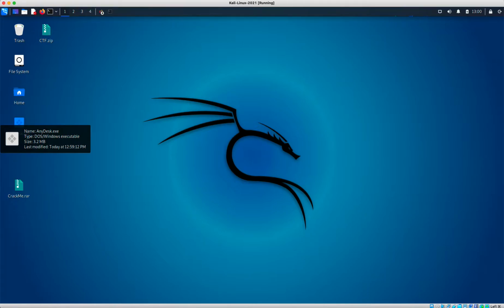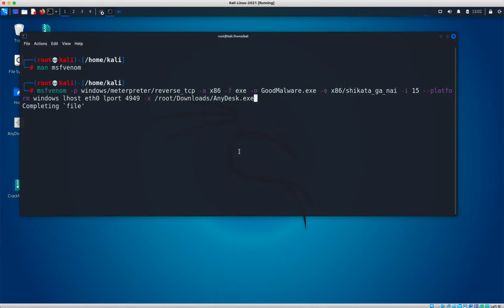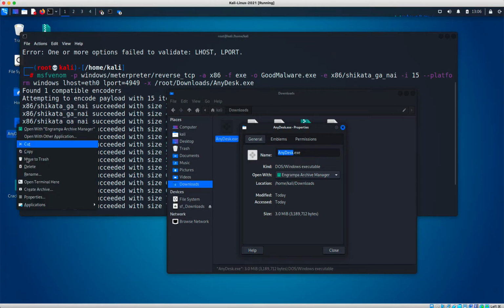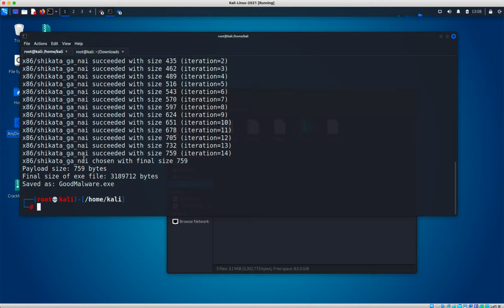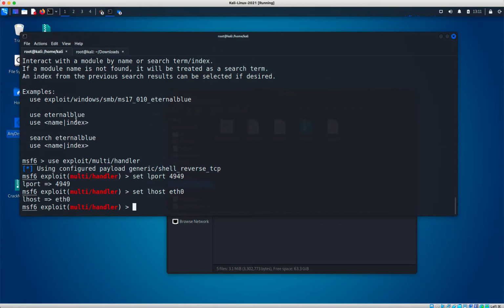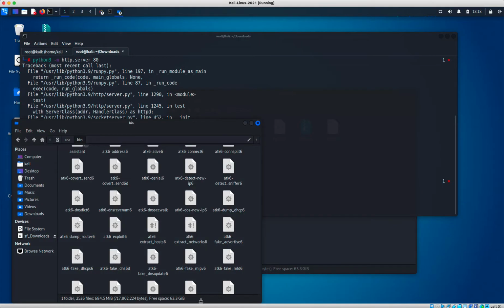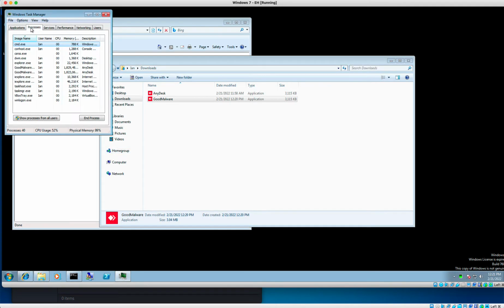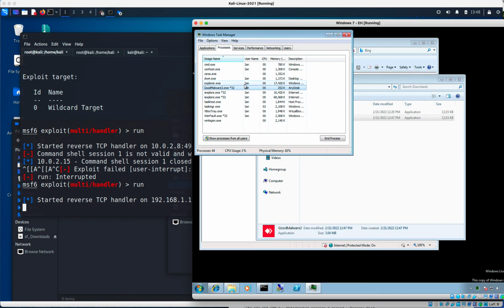"Ethical Hacking: What you need to know about creating trojans and malware with Metasploit"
Did you know that you can create trojans and malware using Metasploit and Kali Linux ?  In this video we will use Kali Linux to create a malicious payload to attack a Windows machine.  We will create a reverse shell on Kali to listen on the exploited Windows machine.  Watch this video to learn more.

Tools: Windows, Virtualbox, Kali Linux,  Meterpreter, Web Server, Msfconsole, Msfvenom

Here's a great bunch of Cybersecurity Books from the folks at Humble Bundle.  Grab all the books for only $18.  Now, that's a DEAL !

1) Go Threat Hunting with elastic Stack by Andrew Pease

2) Pentest Practical Hardware by Jean Georges Valle

3) Bypass Antivirus Techniques by Nir Yehoshua & Uriel Kosayev

4) Master the latest Privilege Escalation Techniques by Alexis Ahmed

5) Pentest Industrial Control Systems (ICS) by Paul Smith,CISA, CISM, CISSP, CRISC, CPA, CFE, PMP ITIL

6) Attack and Defend your Enterprise with the newest strategies by Yuri Diogenes, M.S. Cybersecurity & Dr. Erdal Ozkaya

7) Mastering Kali Linux with the latest Advanced Penetration Testing Techniques by  Vijay Kumar Velu

8) Pentest the Cloud with Azure using Ethical Hacking Techniques by David Okeyode [MVP] & Karl Fosaaen

9) Master Defensive Security by Cesar Bravo, MSc

10) Leverage Adversarial Tradecraft in Cybersecurity by Daniel Borges

11) Mastering Microsoft Endpoint Manager by Christiaan Brinkhoff & @Per Larsen

12) Discover Industrial Cybersecurity by Pascal Ackerman

13) Apply Practical Threat Intelligence and Data-Driven Threat Hunting by Valentina Costa-Gazcón

14) Become a Kali Expert with the Ultimate Kali Linux Book 2nd Edition by Glen D. Singh

15) Explore Keycloak - Identity and Access Management for Modern Applications  by Stian Thorgersen & Pedro Igor Silva

16) Study for the CompTIA Security + SY0-601 Test by Ian Neil

17) Learn Wireshark by Lisa Bock

18) Mastering Windows Security and Hardening by Mark Dunaisky, CISSP, CTPRP, CSM & Matt Tumbarello

19) Become Proficient in Microsoft 365 Security Administration: MS-500 Exam Guide by Peter Rising

20) Mastering Palo Alto Networks by Tom Piens, CISSP

21) Learn about Cyber Warfare - Truths, Tactics, and Strategies by Dr. Chase Cunningham

22) Have a Cybersecurity Career Master Plan by 👉🏼 Gerald Auger, Ph.D. , 🔥 Jax S. , Jon Helmus, DCS, & Heath Adams

23) Brush up on the latest Malware Analysis Techniques by Dylan Barker

Tools Used:  VirtualBox, Windows 7, Windows Registry